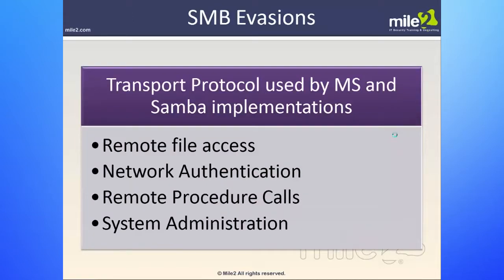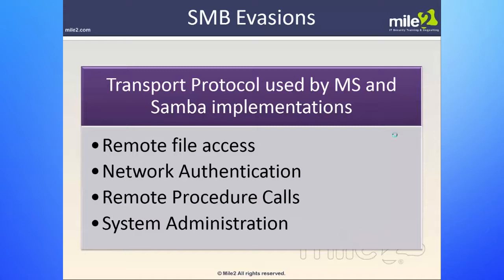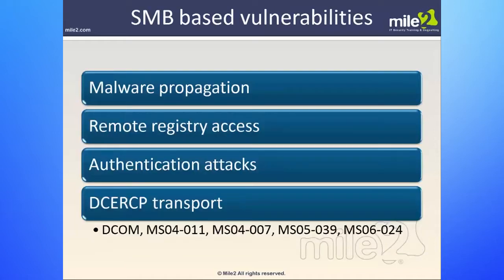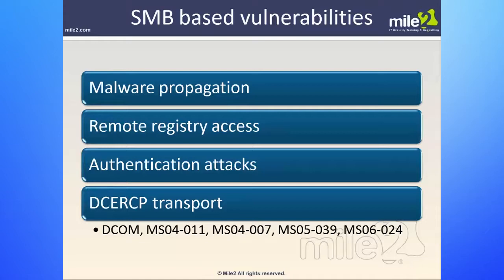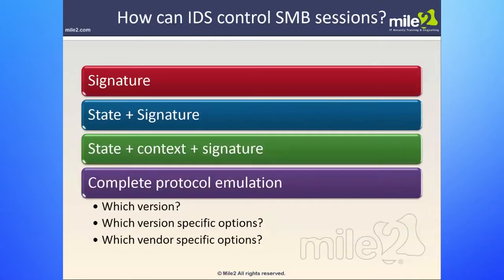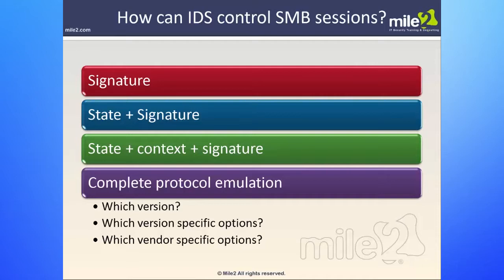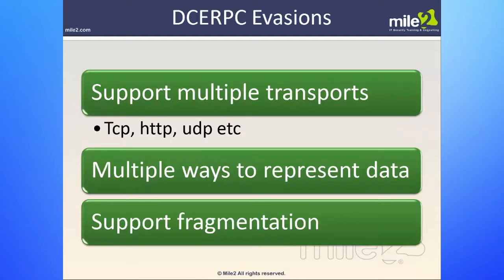23 IDS IPS Evasion Part3